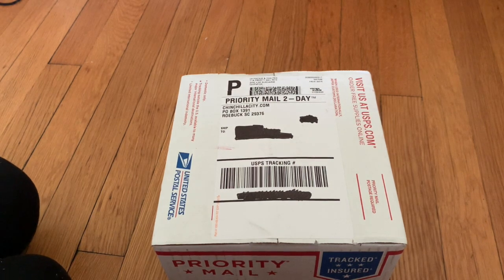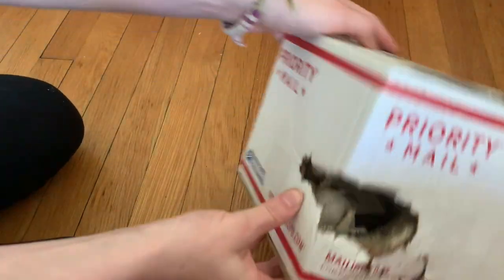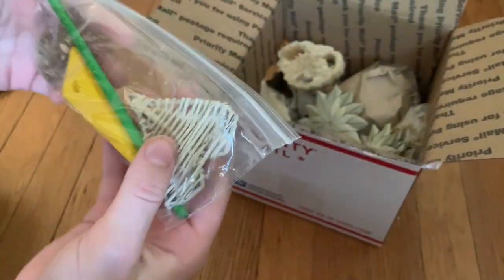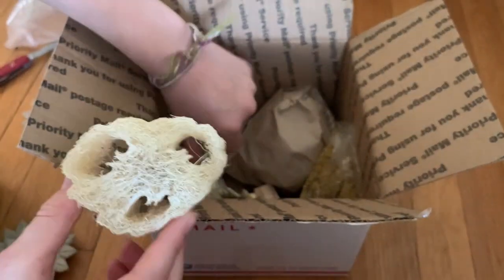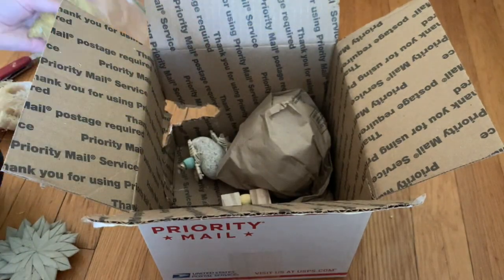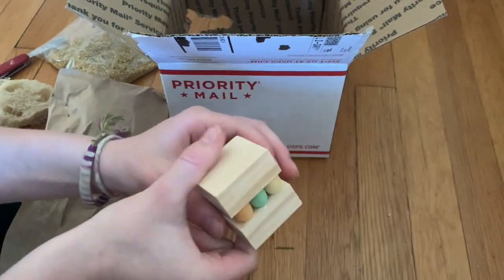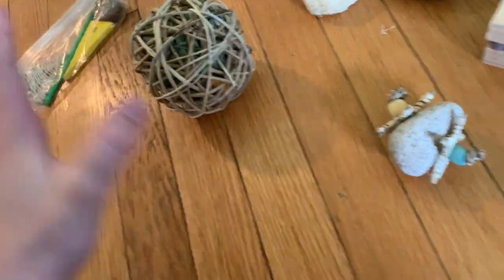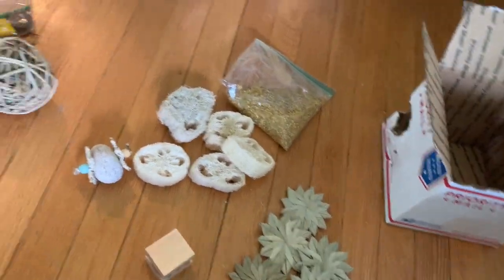Chinchilla City Unboxing and Reveiw!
Today I tried shopping at a online chinchilla shop called the Chinchilla City! I'm going to show you everything that I got and how the chinchillas liked it!